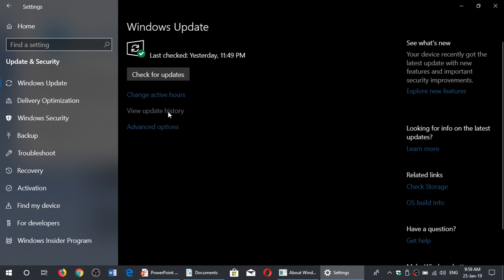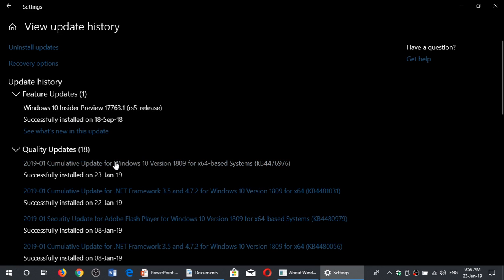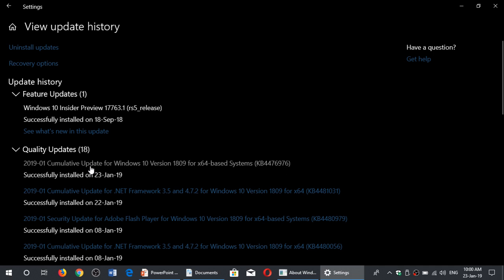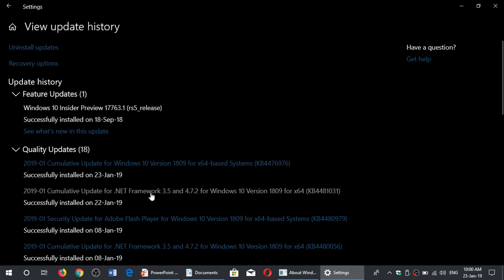Windows 10 October 2018 update Cumulative bug fixes released January 23rd 2019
Cumulative update is available for 17763 with bug fixes